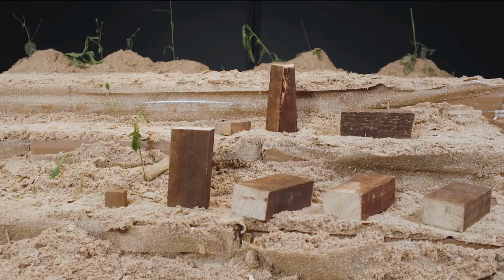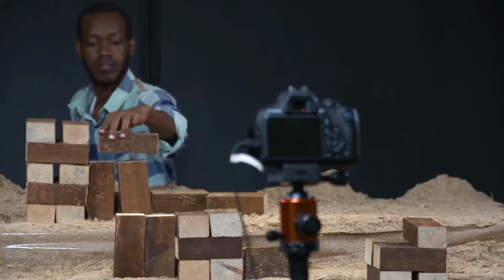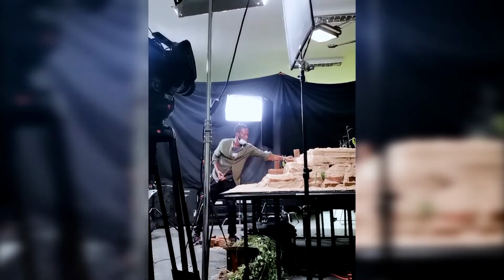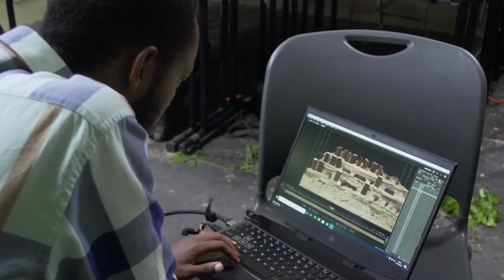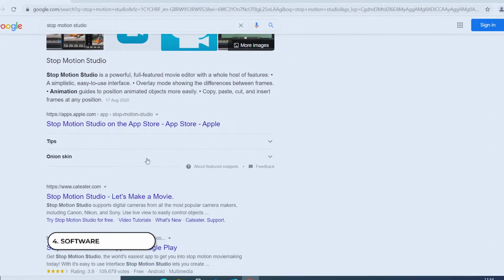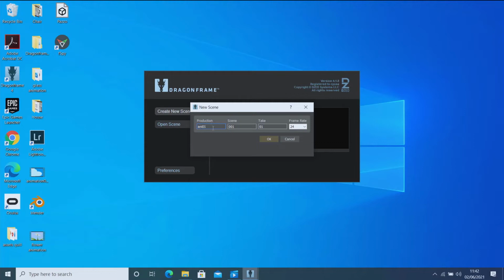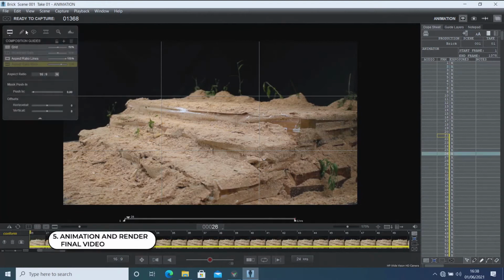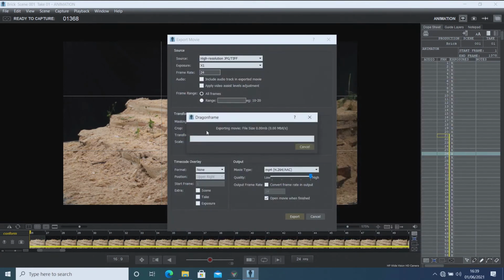Respace - How To Stop Motion Films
Stop motion animation has helped me bring to life ideas using materials.
This film was to teach how to create stop motion animation using what we have as objects so that we can express our creativity.

**This Project I worked in tutorial, was to show a place that is going into transformation to a new proposed master plan.**

equipment used:
Camera canon DSLR D1300 wide lens - 20 mm
Tripod Stand
wooden bricks
laptop HP - omen
Vidpro LED lights